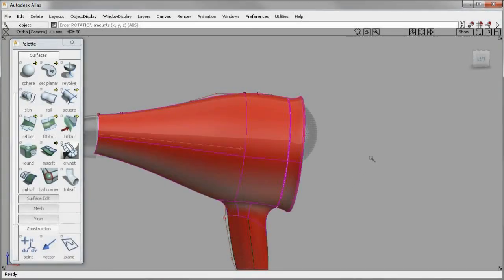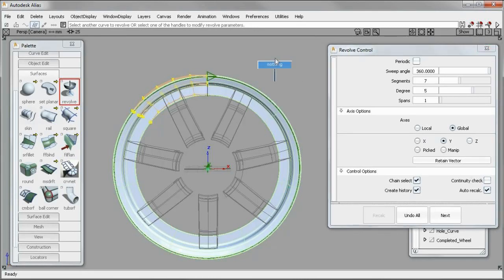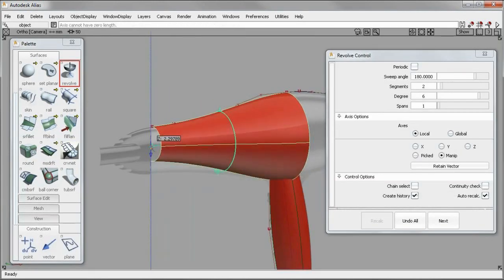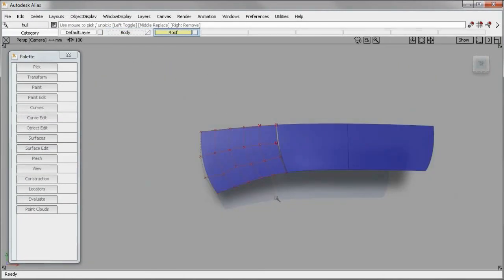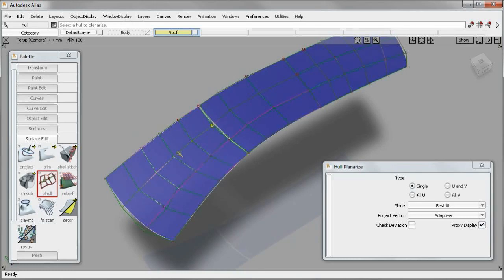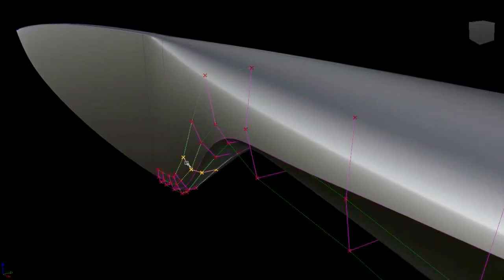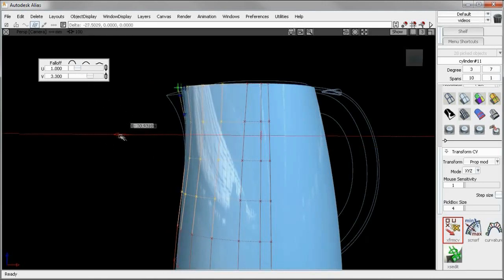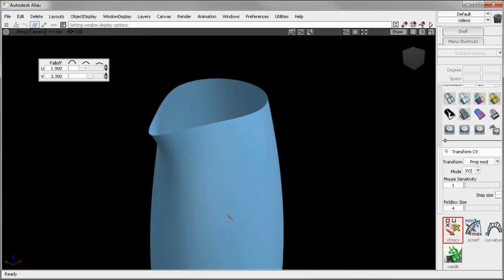Autodesk Alias 2012: Modeling Enhancements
Enhancements in Autodesk Alias 2012 3D product design softwaremake it easier than ever to create accurate models with the Class A surfaces your designs demand. In addition to enhancements to concept modeling tools, Alias 2012 software offers multiple improvements to fine-tuning processes such as aligning surfaces, control vertice (CV) modification, and fillet creation that are key to technical surfacing and automotive design.

A-class quality with Revolve Surface

Planarize hulls across multiple surfaces

Context sensitive CV modification at the hotspot